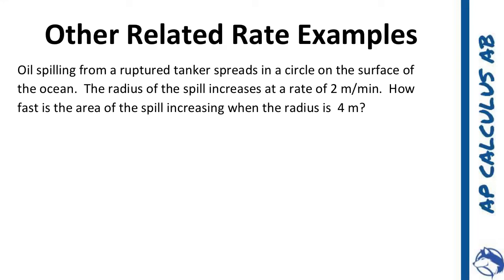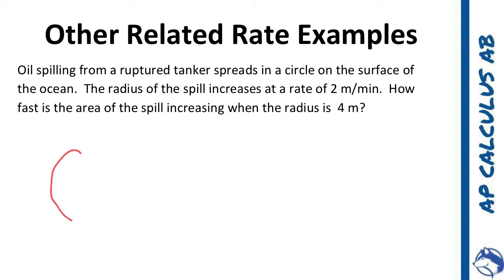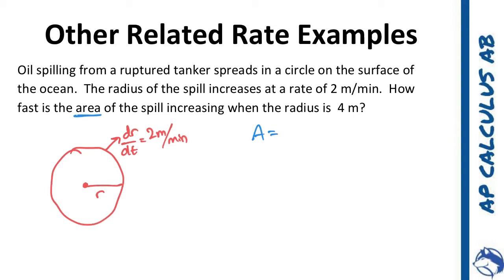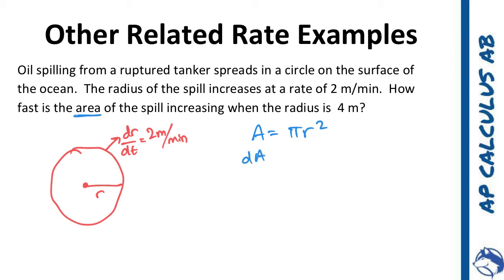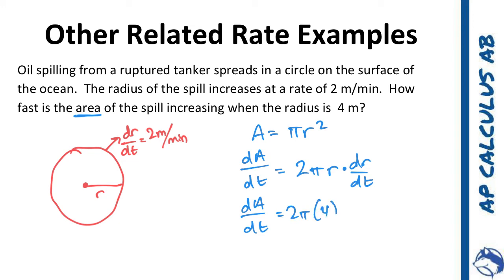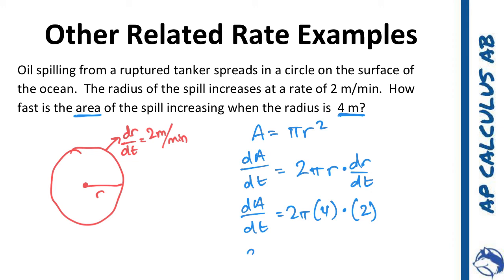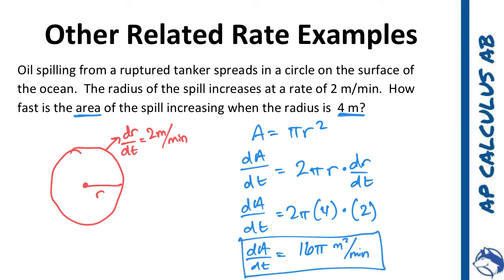Calc AB Additional Related Rate Problems - Circle